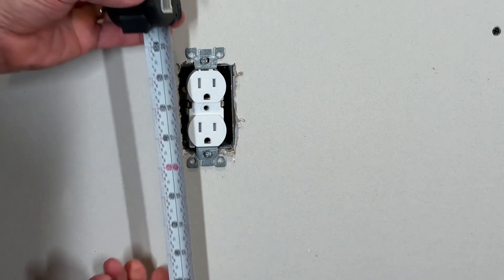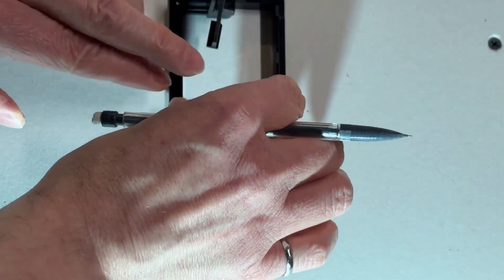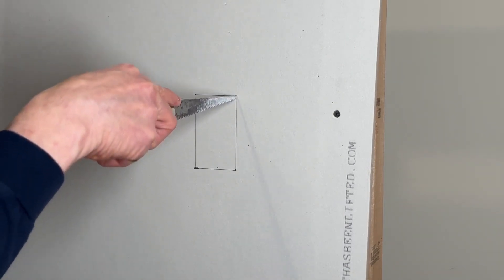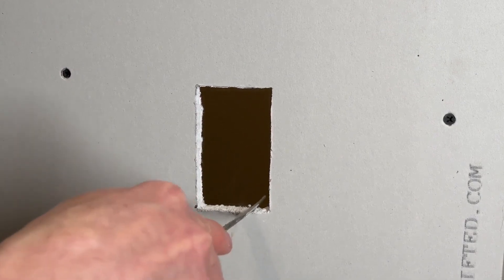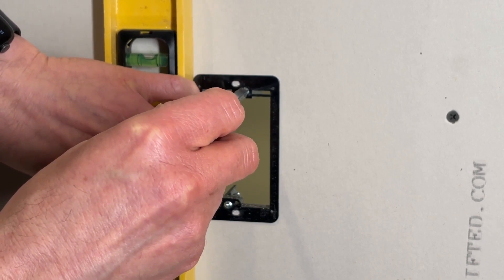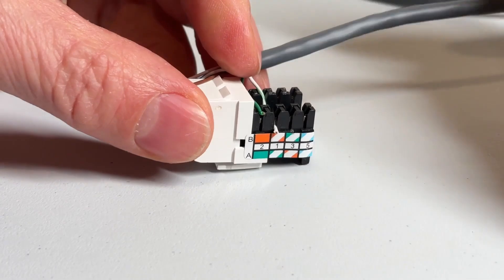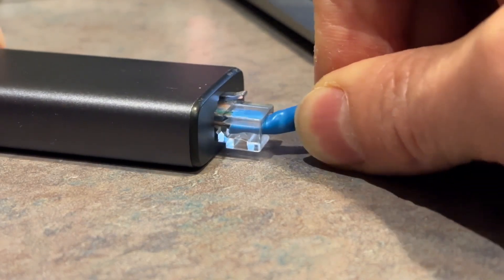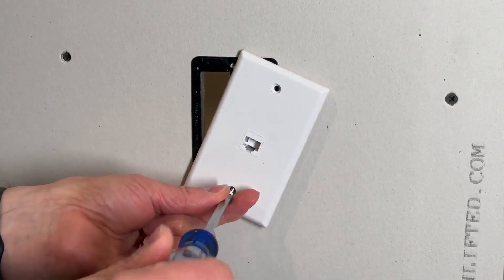Add Ethernet Jacks in Your Home for Faster Internet, Gaming & PoE devices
Ethernet jacks & brackets
Wall bracket
Wall jack
Level with ruler
Drywall jab saw

With all of us watching streaming services, gaming with friends, and the increasing use of Power over Ethernet devices such as security cameras, many people want to install wired Ethernet jacks in their house to get faster service instead of relying on wi-fi. I’ve installed jacks all over our house and in this video I’ll show you how to install the proper wall bracket and jack for high-speed Ethernet in your home.

0:00 Introduction
0:29 Wall bracket
4:16 Ethernet wall jack
5:49 Final installation
6:39 Wapup